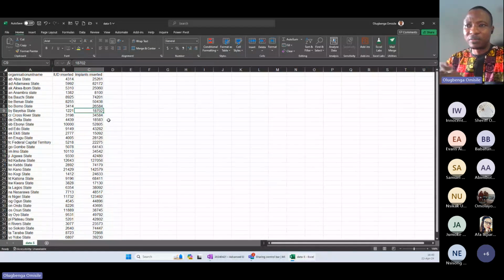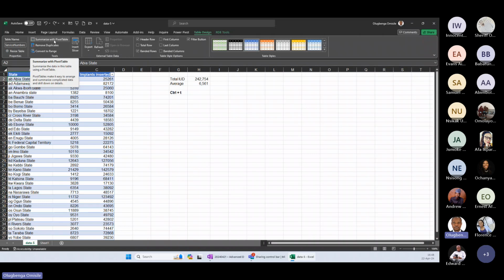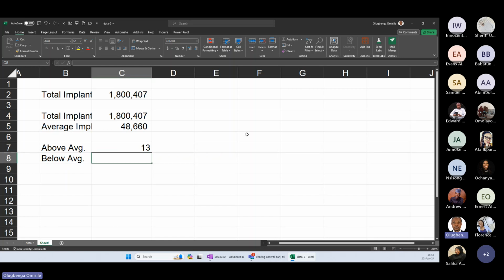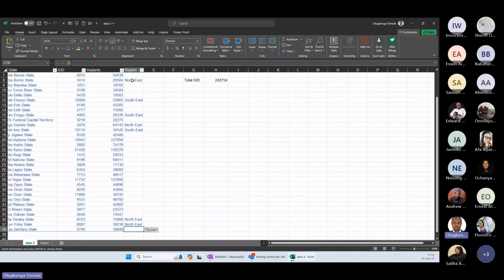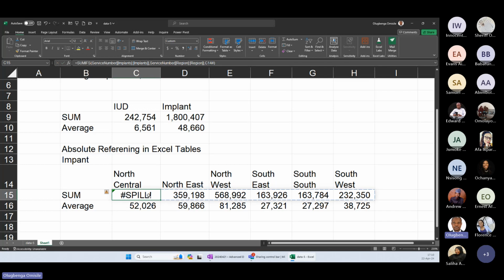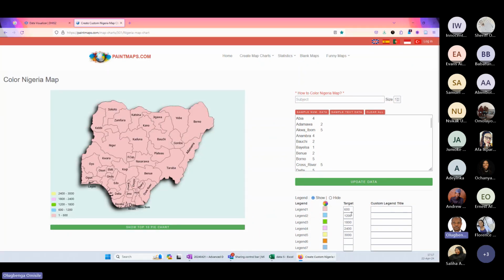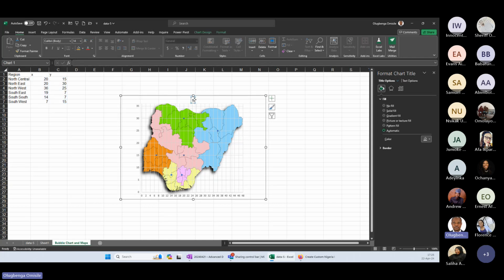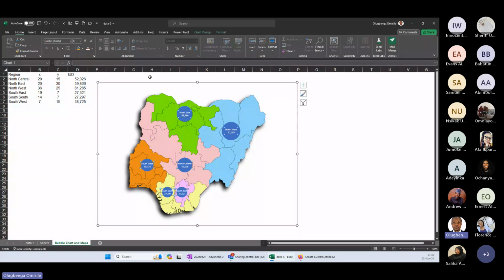Advanced Data Analysis with Excel 2024 Day01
This video teaches two skills
1) Brief introduction to Excel Tables and Structured Referencing
2) How to Create Bubble Chart layered on a Map (Spatial Analysis)